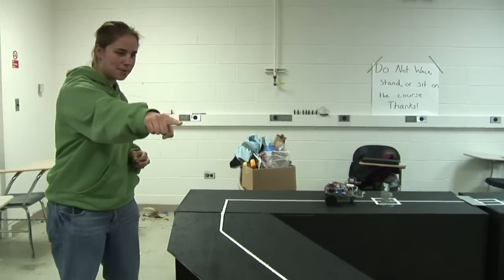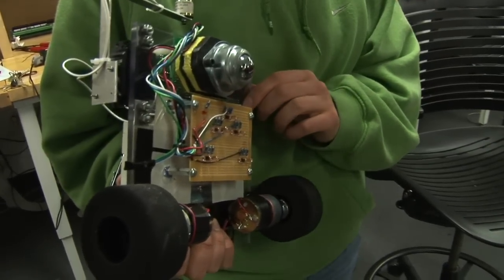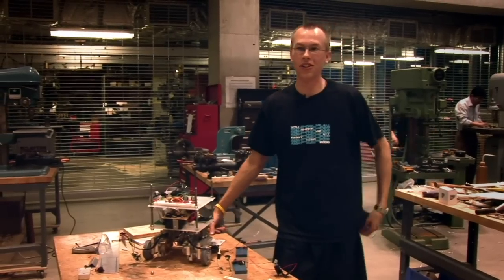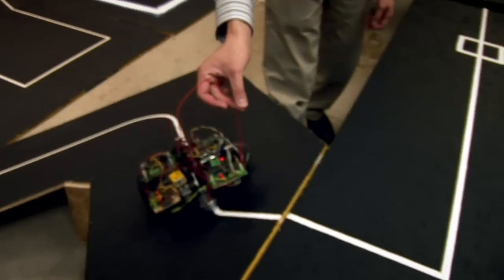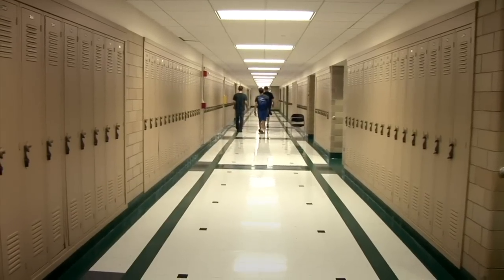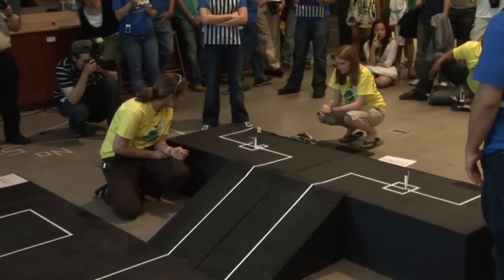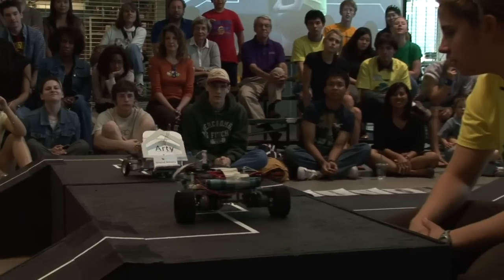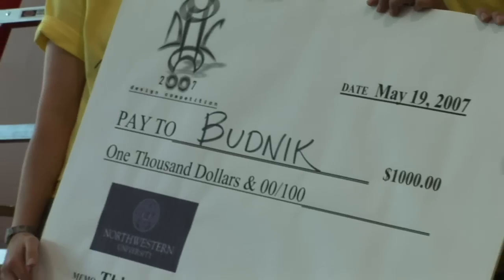News@Northwestern - Robot Design Competition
For years, Northwestern University's Robot Design Competition has offered students a chance to show off their engineering skills while giving them a forum to impress big-name sponsors. Take a look inside the competition as we follow "Team Budnick" from start to finish in this News@Northwestern report. ____